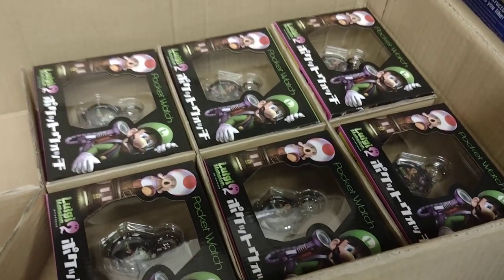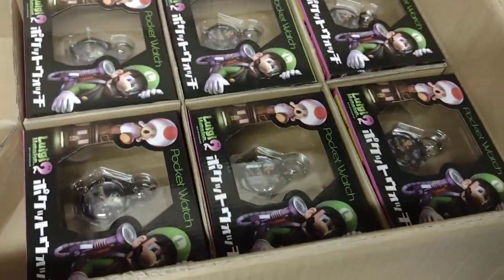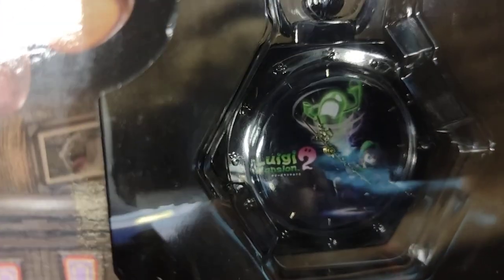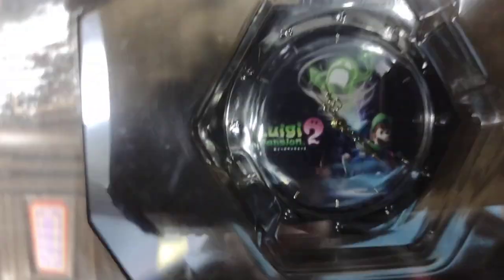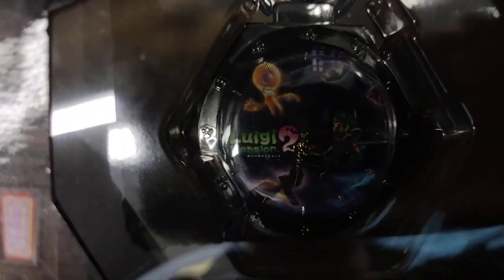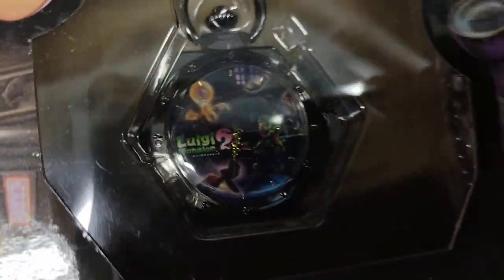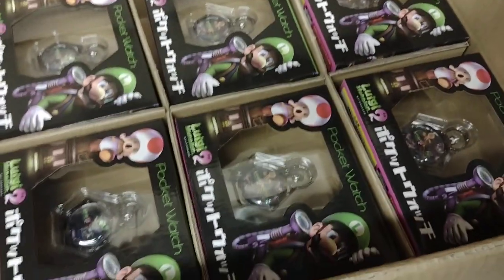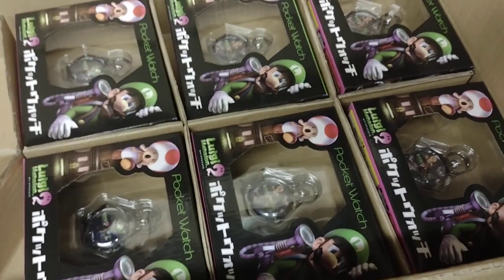Luigi Mansion 2 Pocketwatch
Luigi Mansion 2 pocketwatch featuring Luigi and a ghost on each watch